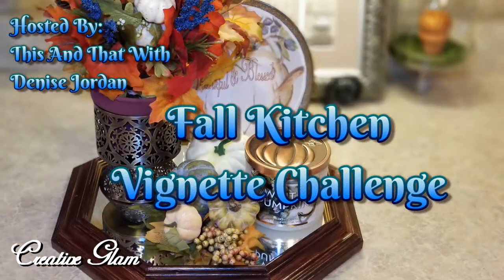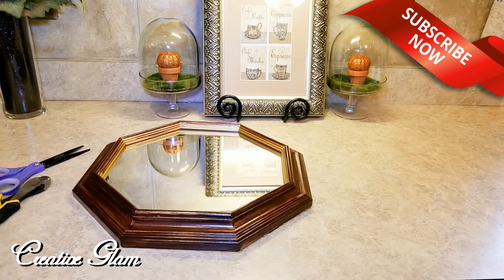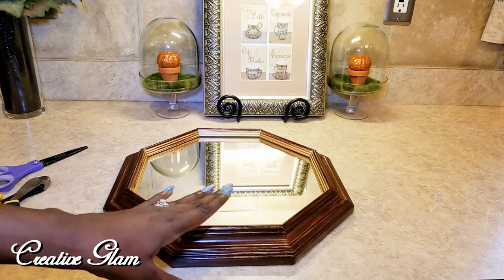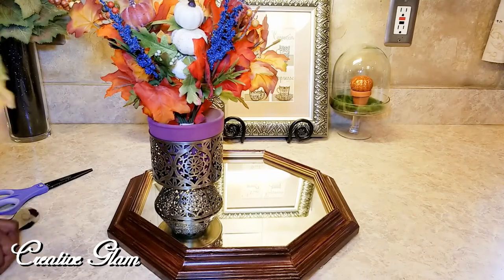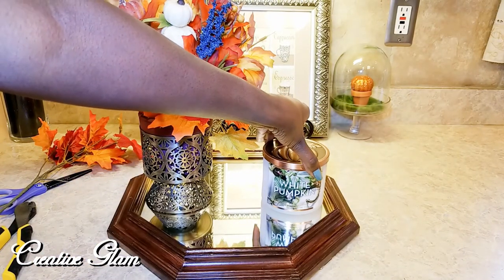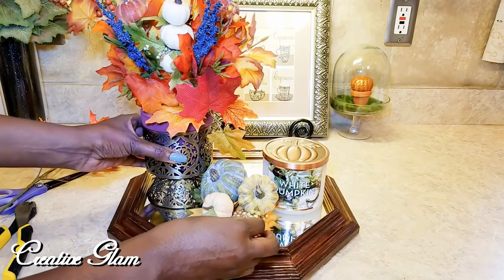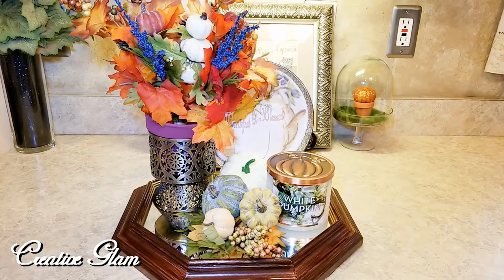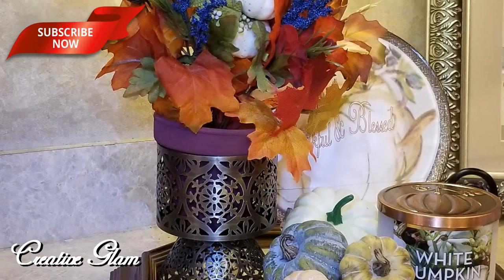🍃🍁🍂 Fall Kitchen Vignette Challenge 🍃🍁🍂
Hi Guys! 💖 Today I'm participating in a fun fall collab called: Fall Kitchen Vignette Challenge. This challenge is being hosted by This And That With Denise.  I hope you enjoy. I love What I Do and I Do What I Love. 💖

**Address**
Creative Glam

Canon EOS T7i DSLR Kit:

Lighting Kit:
//amzn.to/2Fow9yS